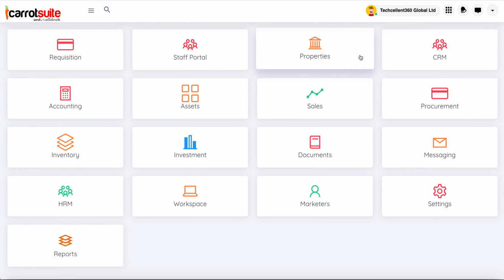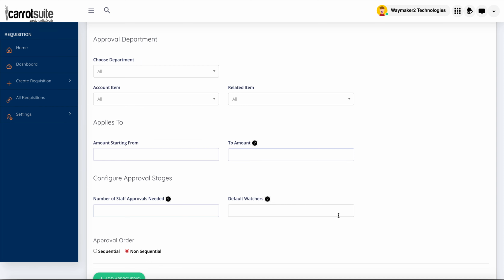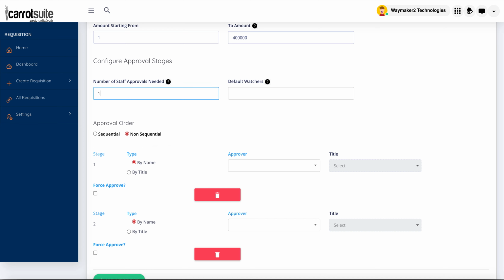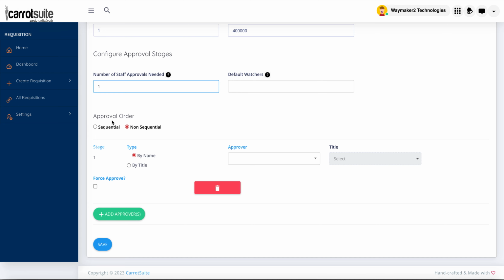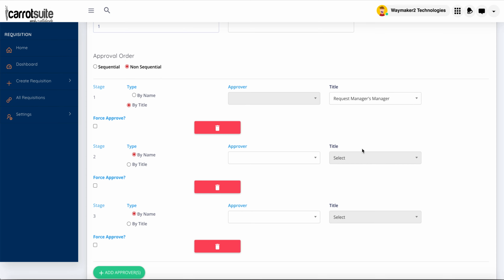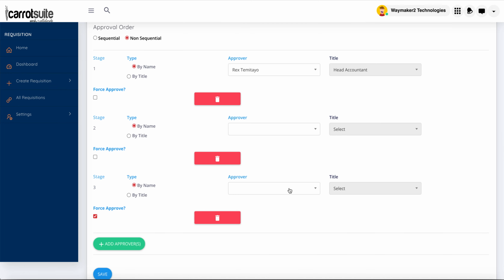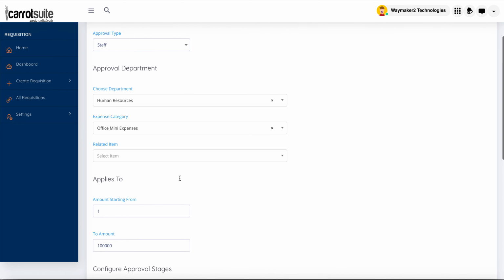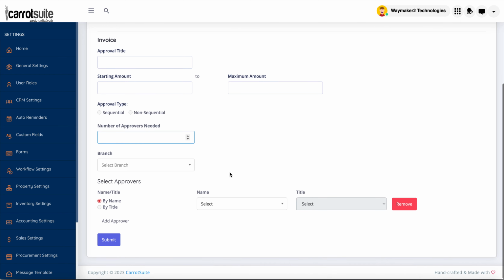Carrotsuite Approval Settings: How to setup approvers for requisitions, Invoices and more